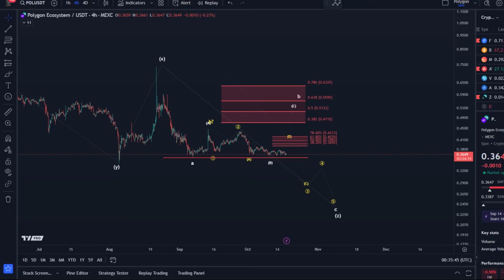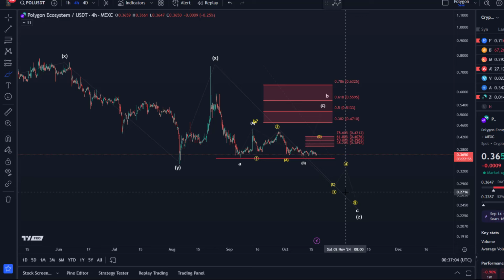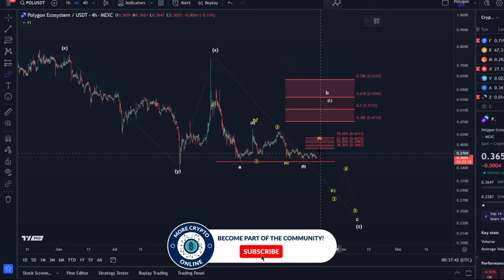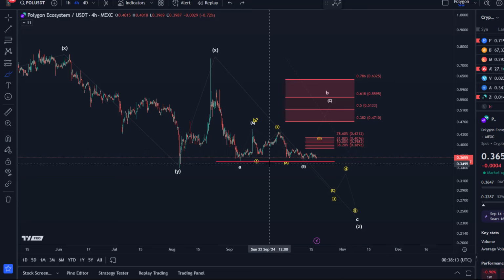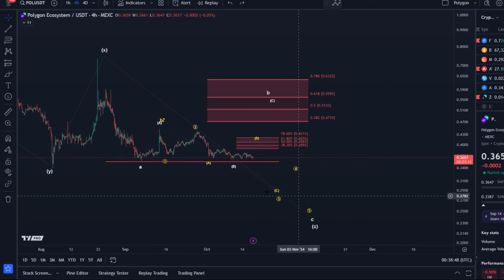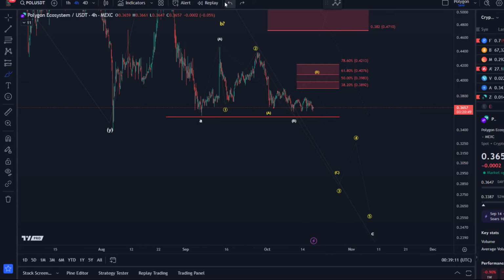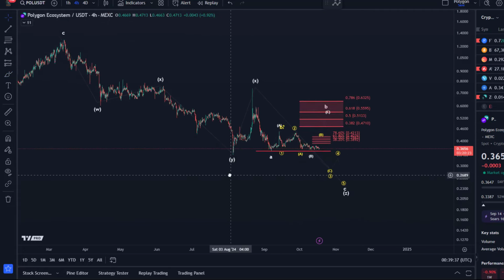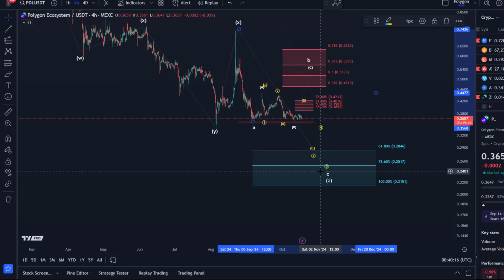Polygon MATIC Price News Today - Elliott Wave Technical Analysis Update, This is Happening Now!